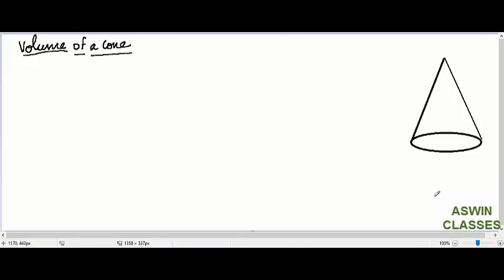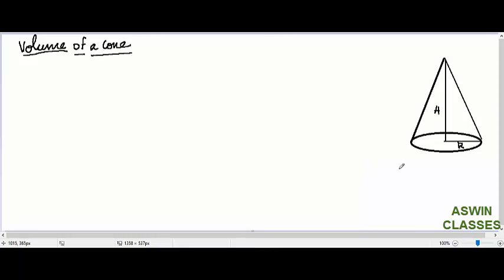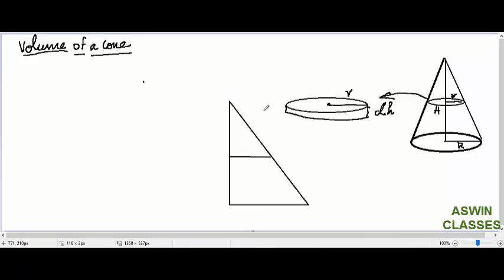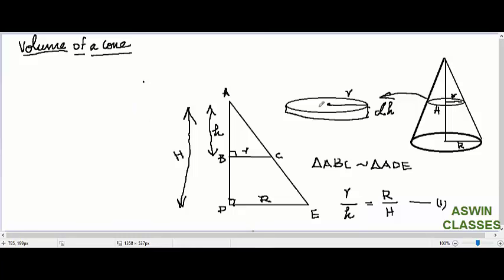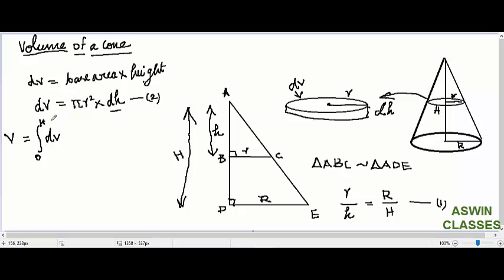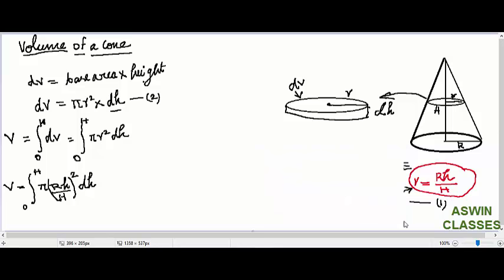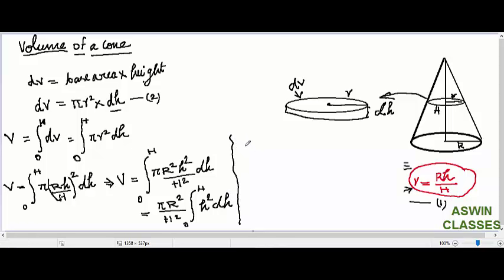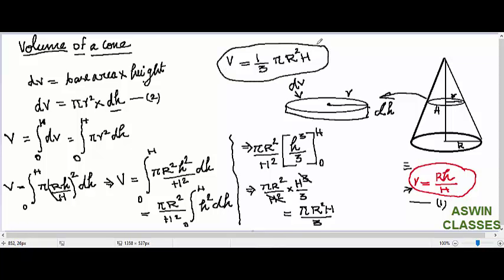Integration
Volume of a cone using integration